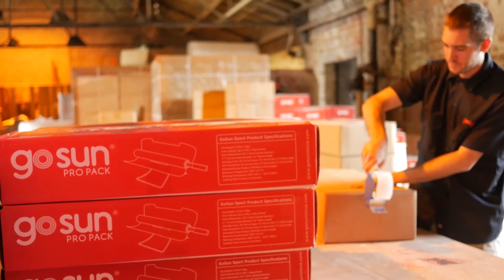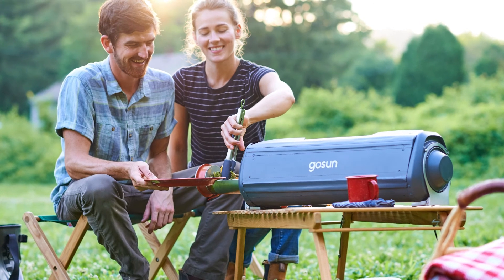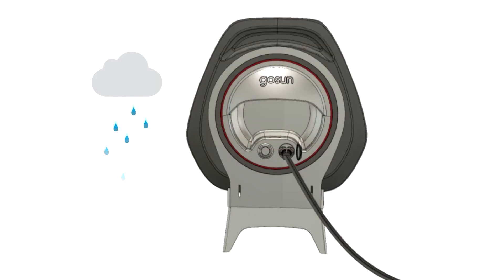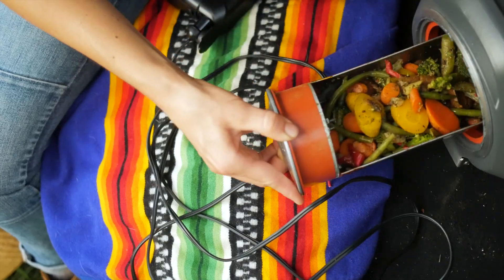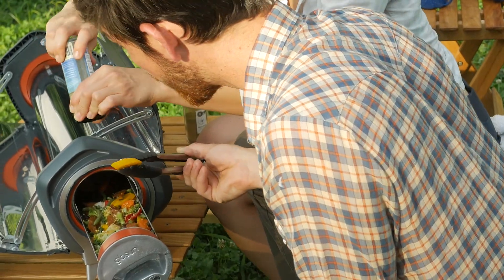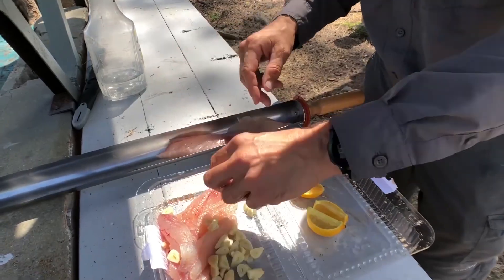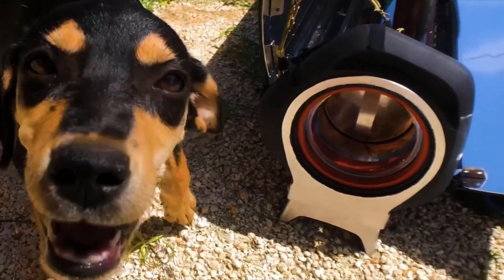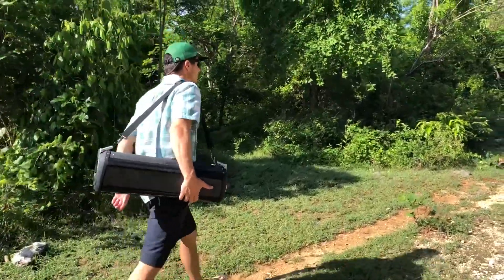Best of Kickstarter 💡 GoSun Fusion Solar Cooker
Not exactly what you think of when you hear “Solar Powered”

This solution is genius!